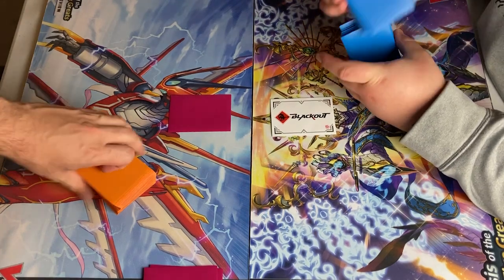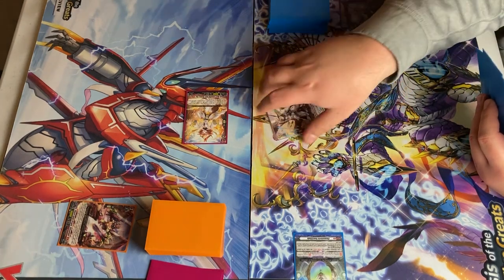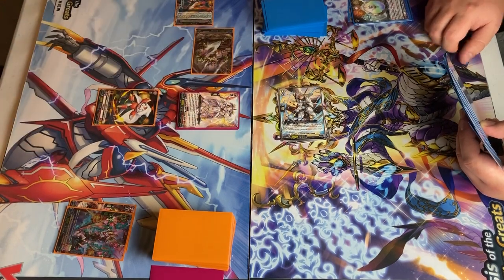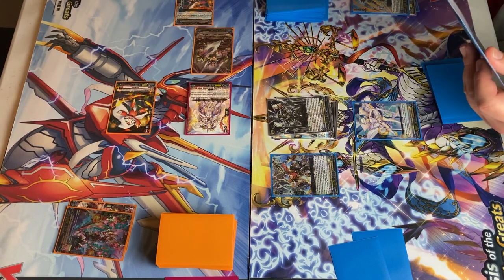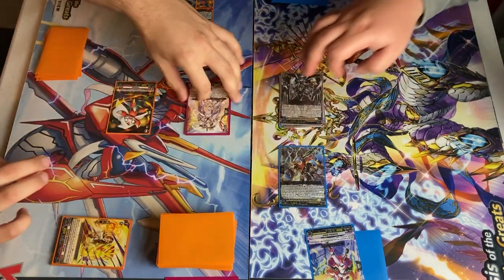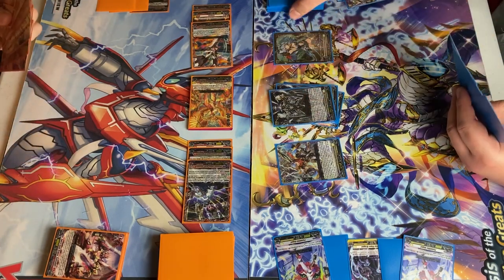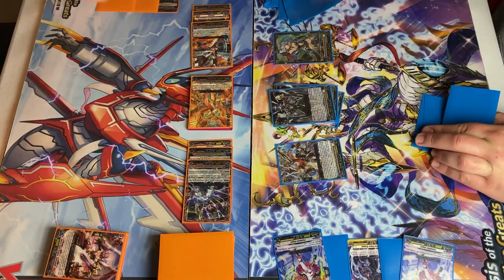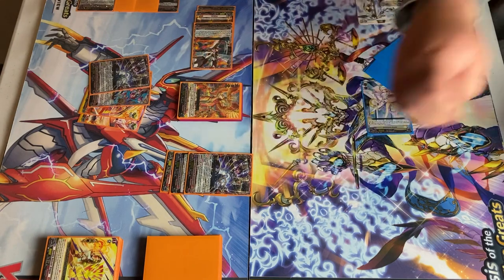XoverDress Vs. RevolDress Cardfight Vanguard Standard Game